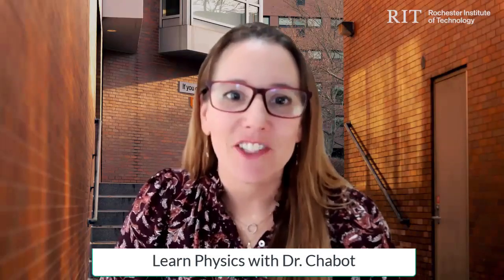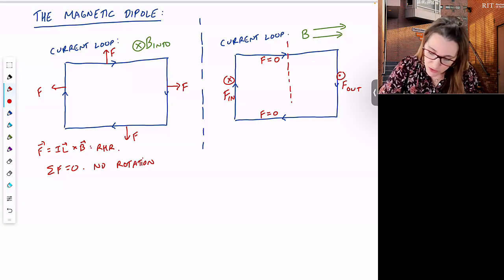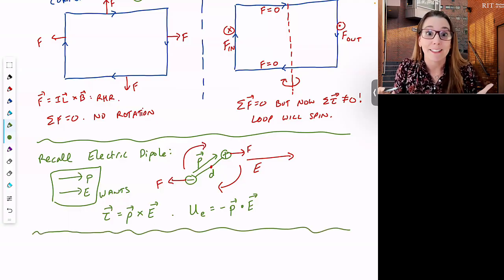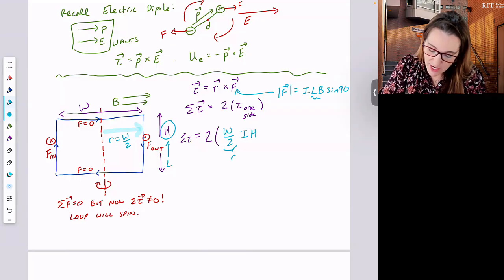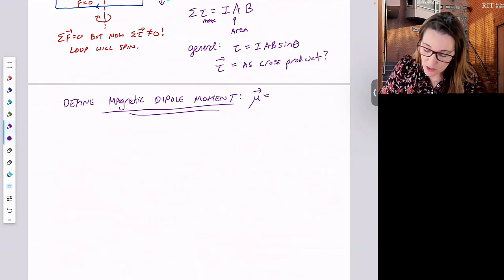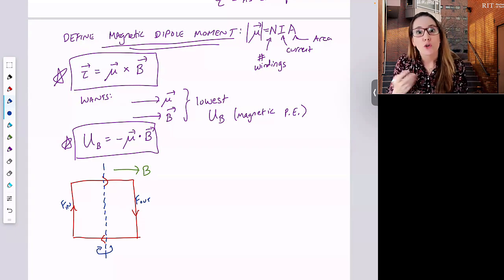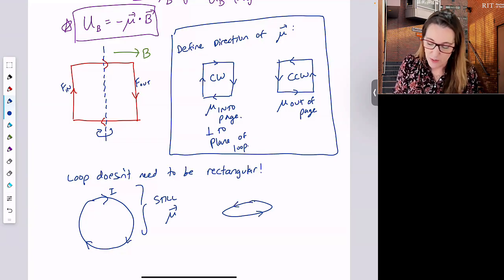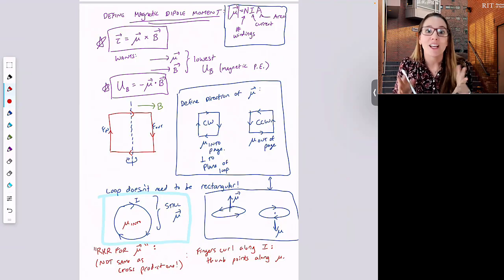8.4: The Magnetic Dipole